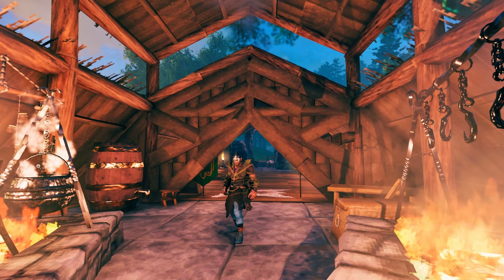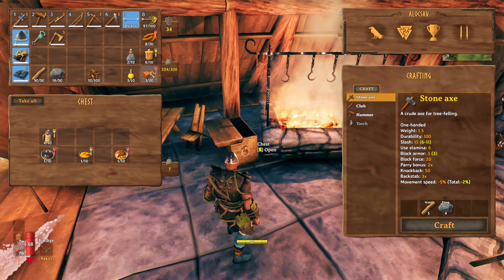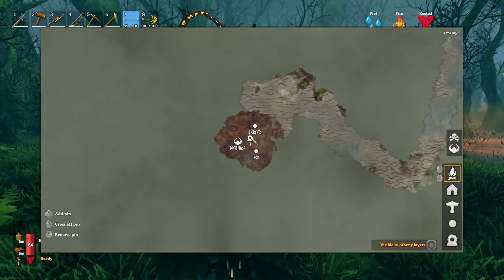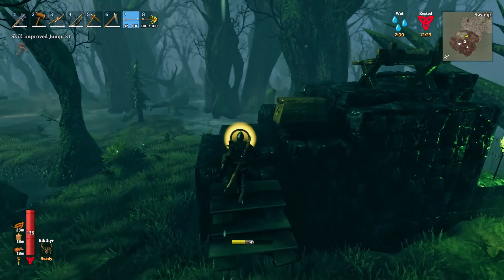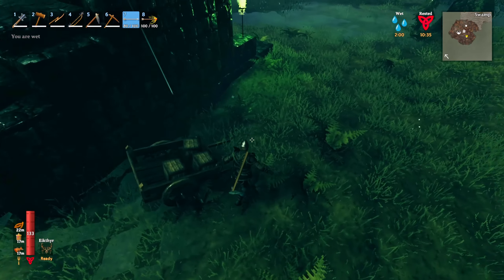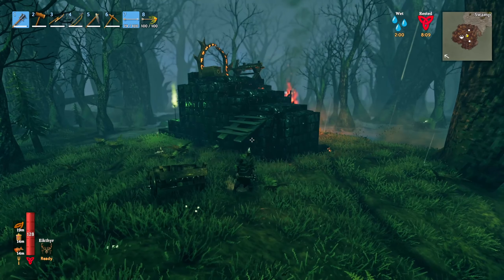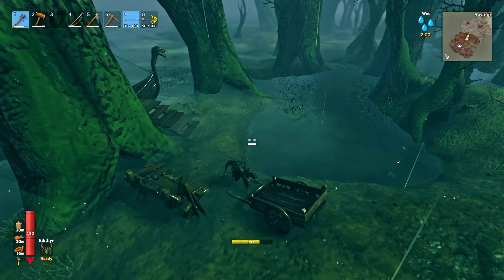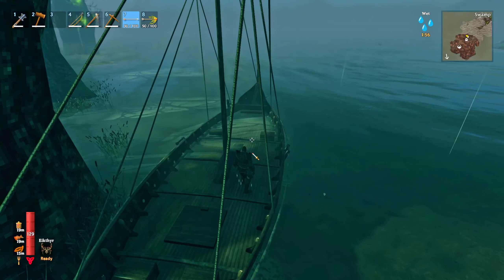Valheim : mistlands - part 49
-- In this Episode:
After clearing 3 crypts, it's time to haul all of that iron back to base. So I retrieve the boat and with a cart, transfer everything into it. On the way back, a curious mountain sets my course to a new island, where I set up a portal and will get ready to explore.

-- In this Series:
I start a new single-player, vanilla game in this new update called Mistlands. The seed's name is "mistlands" and the goal is to explore and progress as much as I can, with little to no experience with Valheim.

Cheers,
AlocsaV